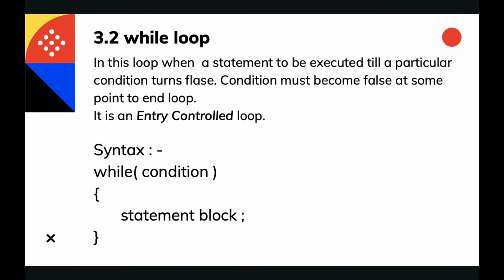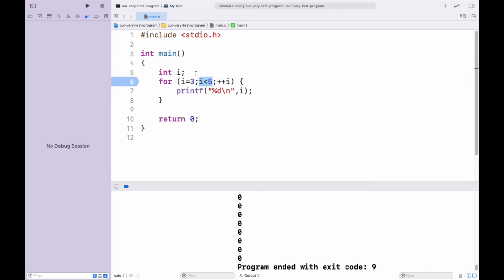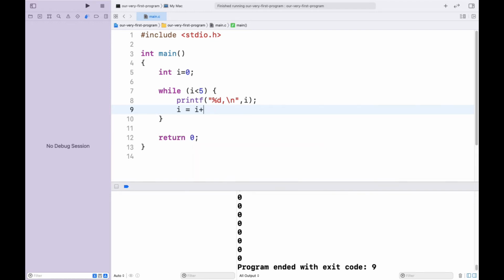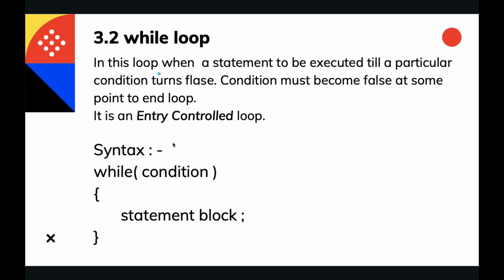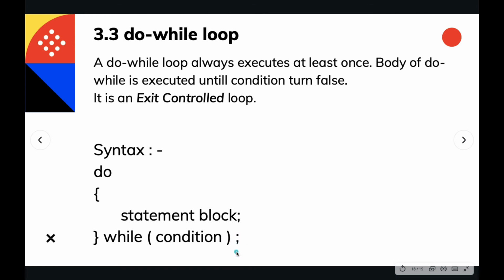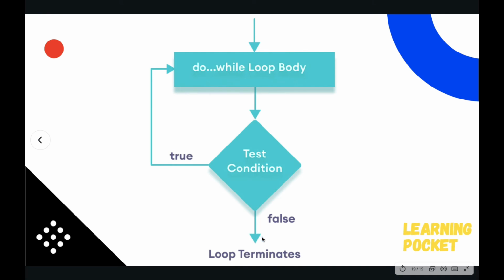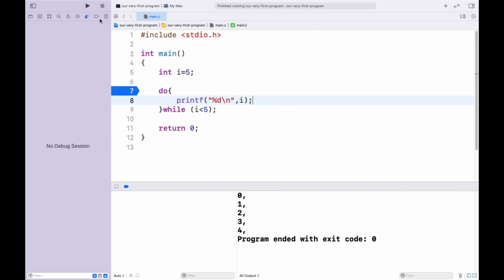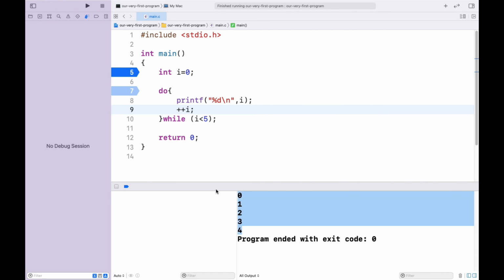#4.8 | C Programming from Zero to Hero | Looping Statements | while-loop & do-while loop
C Programming from Zero to Hero | Unit 04 : Flow of Control

Topics : -
0. intro : (0:00)
1. while-loop : (0:22)
2. A bit more for-loop : (1:15)
3. while-loop Example : (3:15)
4. while-loop Flow Chart : (5:25)
6. do-while loop : (5:51)
7. do-while Flow Chart : (7:27)
8. do-while Example : (8:26)
9. Outro : (11:12)

Books:-
1. C in Depth by S.K.Srivastava/Deepali Srivastava
2. Let us C by Yashavant Kanetkar